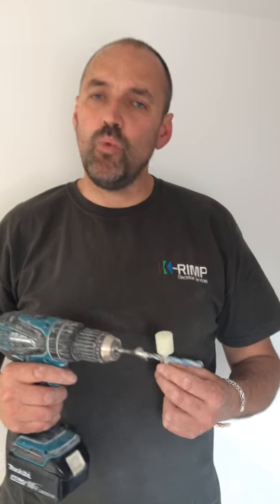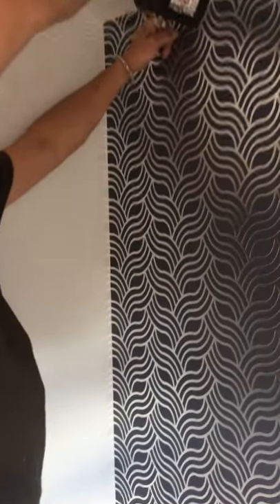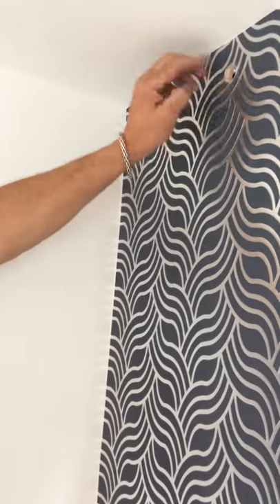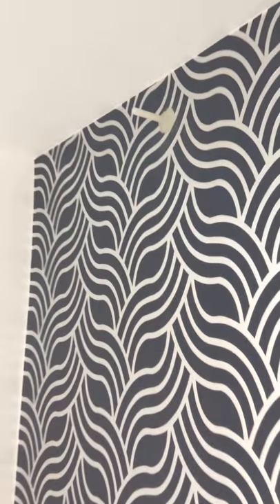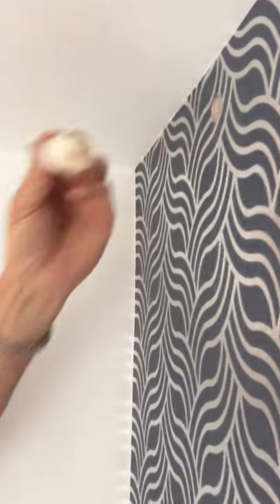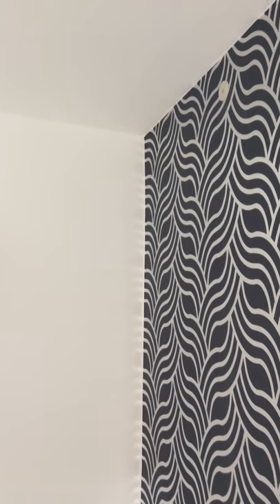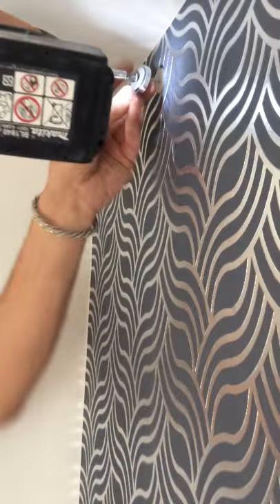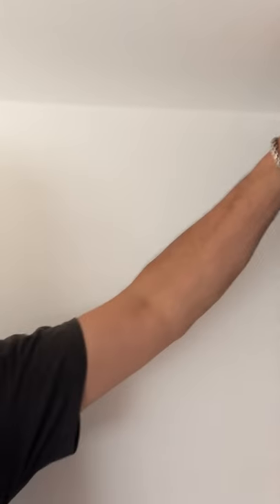Demo of wall anka and the new tool